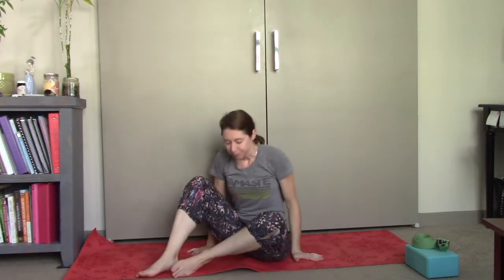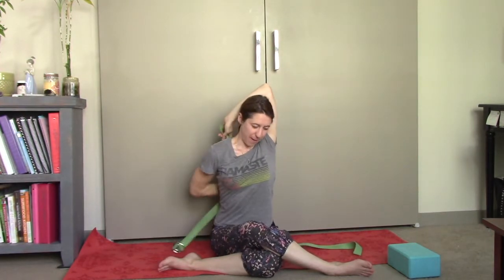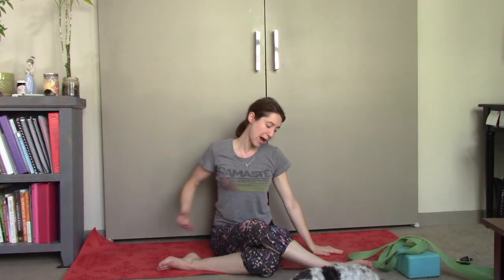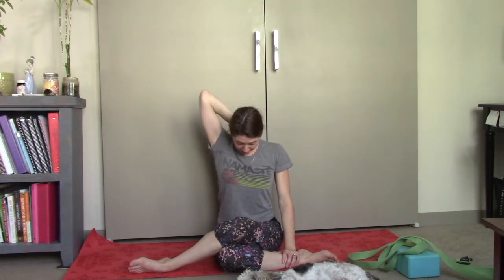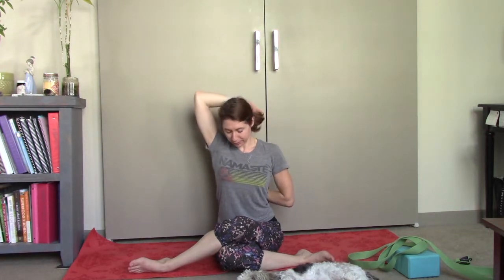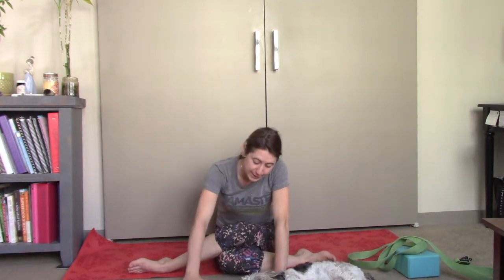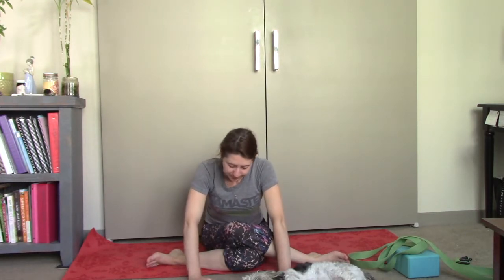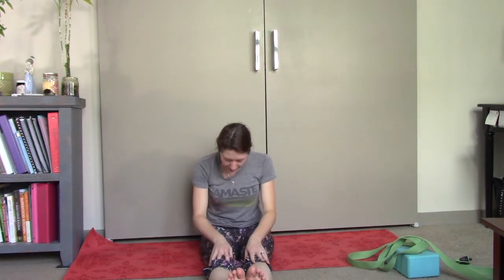Yin Yoga Sampler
Try this brief introduction to yin yoga and experience how long holds can help you release deep-rooted tension in the body and mind. More then a style of yoga, yin yoga is an awareness mindset that can be intentionally cultivated.